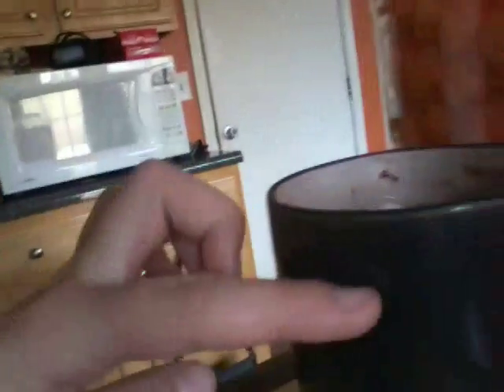Hot chocolate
Musical.ly  bluegirl817